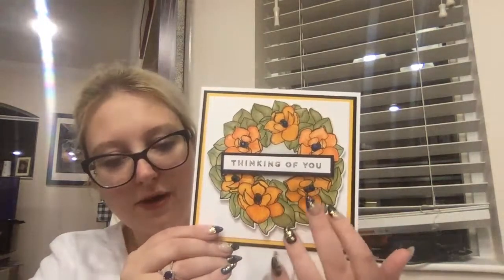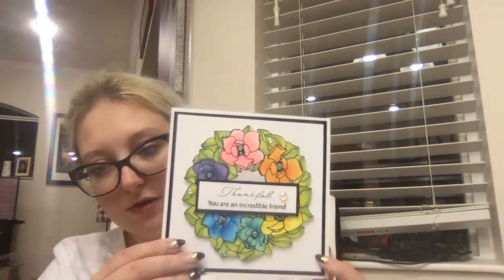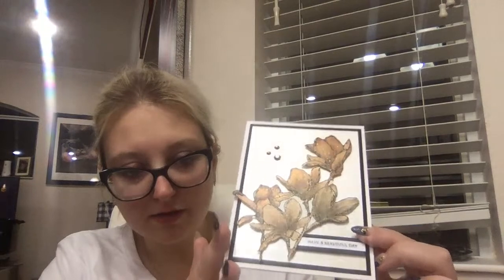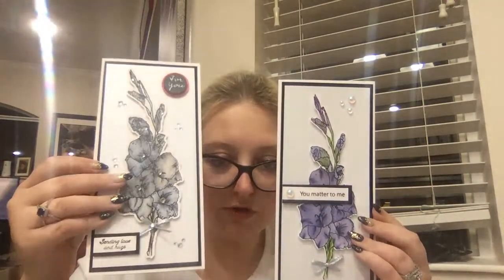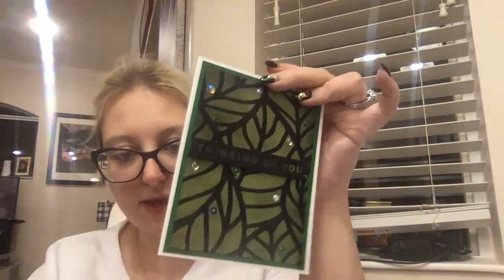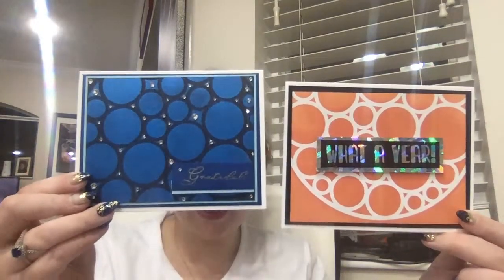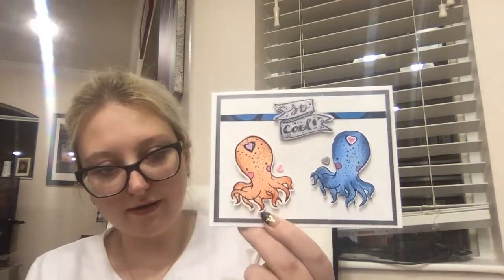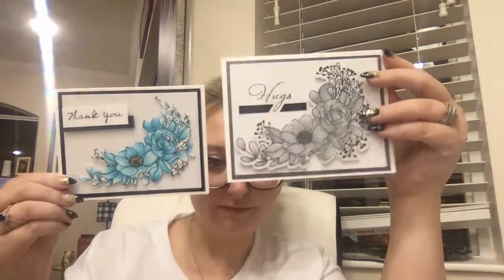18 amazing pieces of inspiration - you choose the next tutorial!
Don't miss out on cyber monday savings and I cant wait to craft together again!